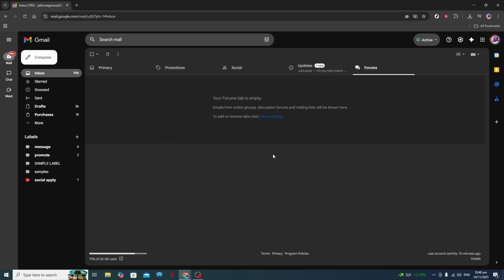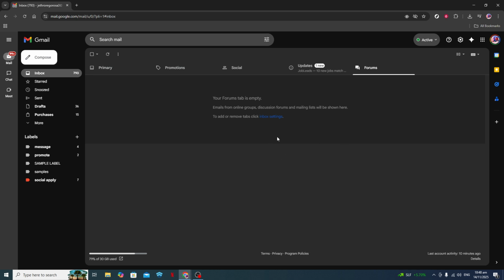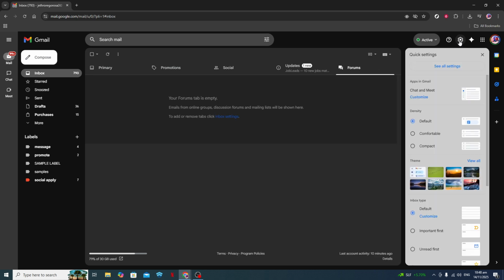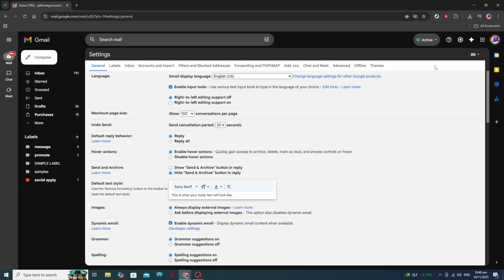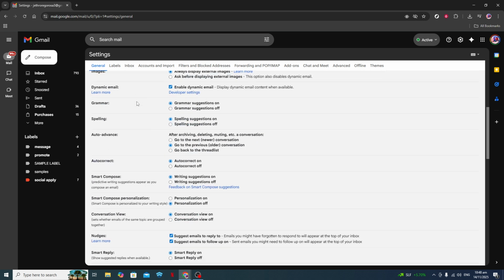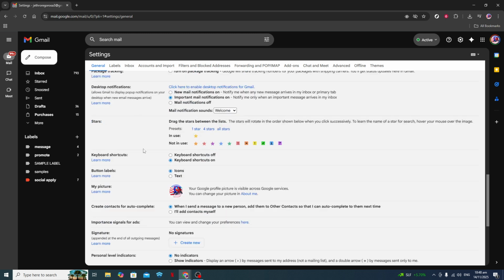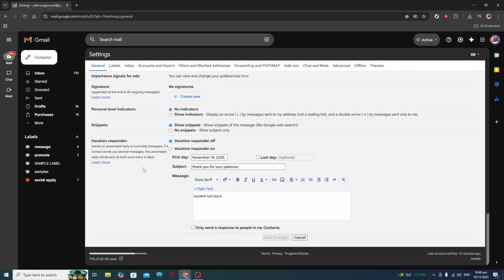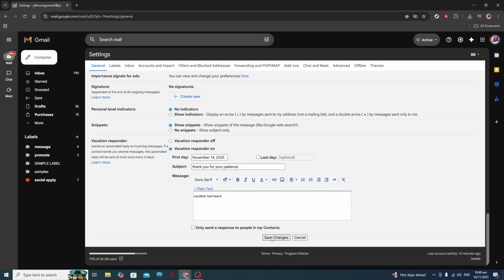How To Stop Auto Reply In Gmail [2025 Guide]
In today's video we cover: stop auto reply, disable gmail reply, gmail settings, turn off auto reply, email auto reply, gmail tips, stop email replies, manage gmail replies, gmail auto response, email settings guide, how to gmail, email management tips, gmail tutorial, productivity tips, email automation, email help, tech tips, digital communication, online productivity

-Google Drive
-Google Meets
-Google Sheets
-Google Chrome
-Google Forms
-Google Gmail